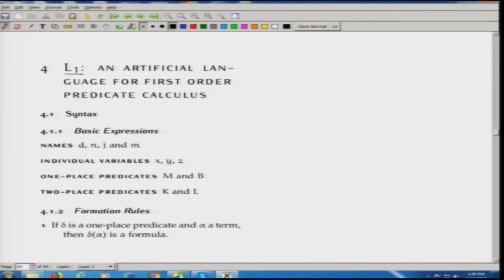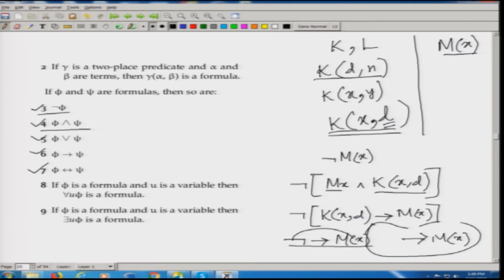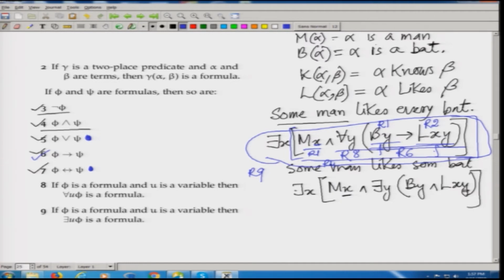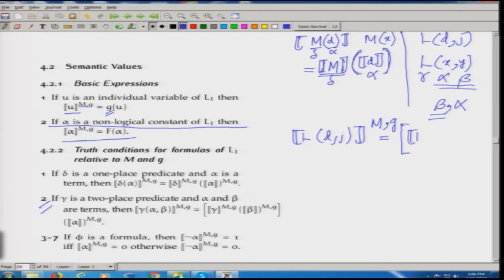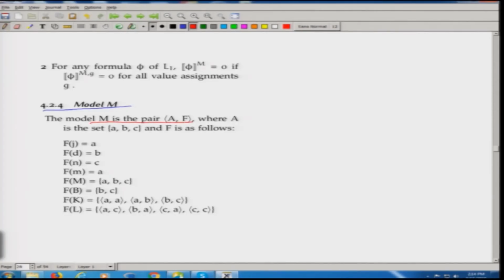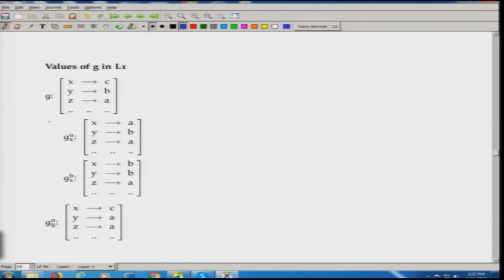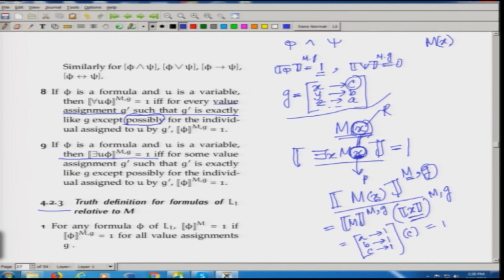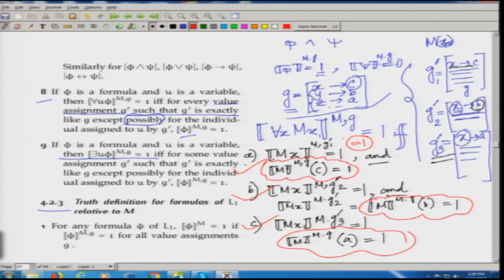Lec 12: L Type: A Type - Theoretic Language